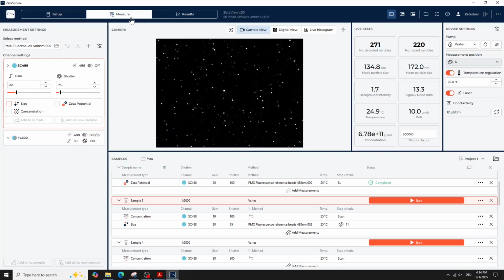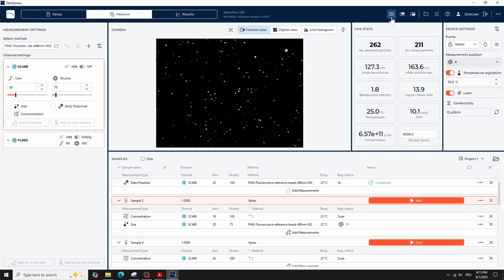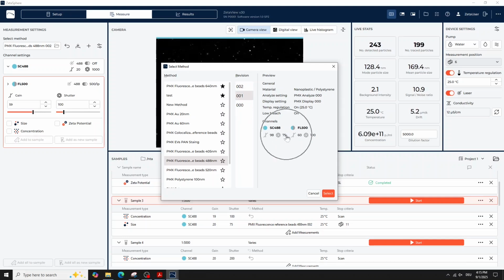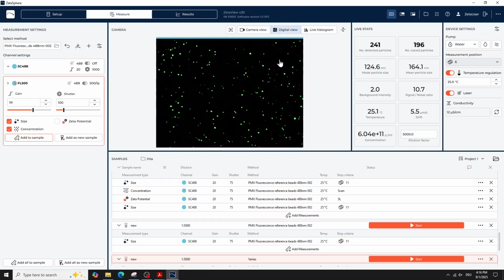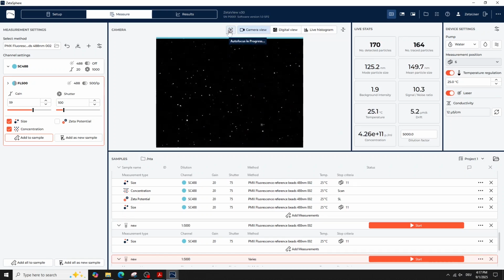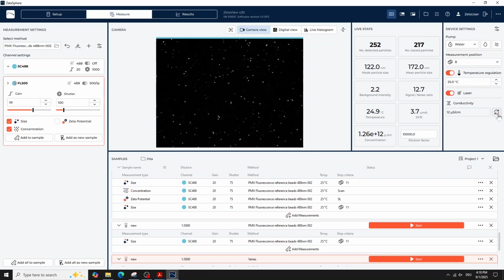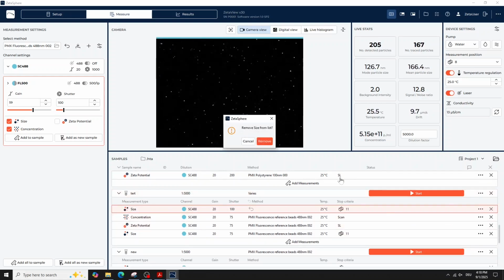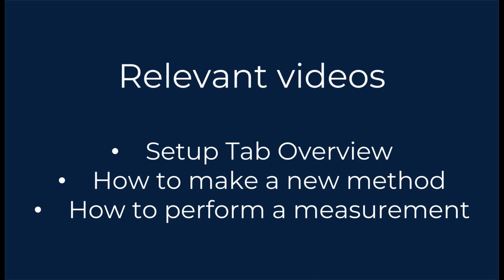ZetaSphere Measure Tab – Live Tracking, Parameter Control & Sample Management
Get a complete walkthrough of the Measure tab, including channel configuration, autofocus, live histogram settings, and sample organization. Learn how to select methods, start measurements, adjust parameters, and manage worklists. This video is designed to help users perform accurate and efficient nanoparticle measurements.

➡️ Experience the new ZetaView Evolution Nanoparticle Tracking Analyzer (NTA) with the new ZetaSphere software